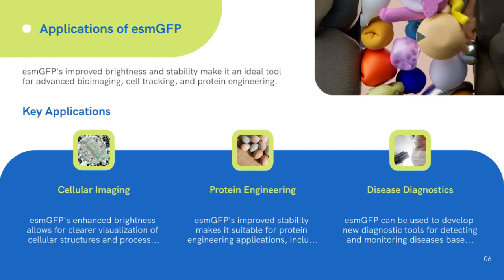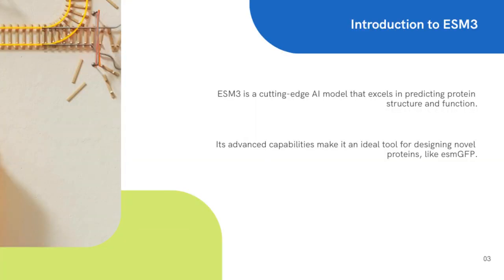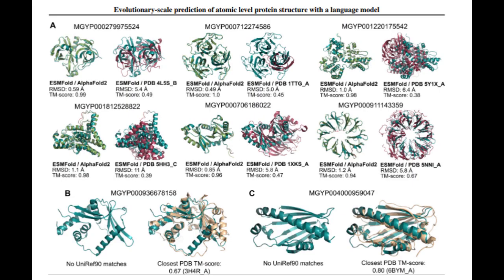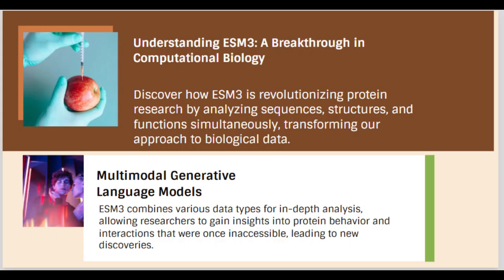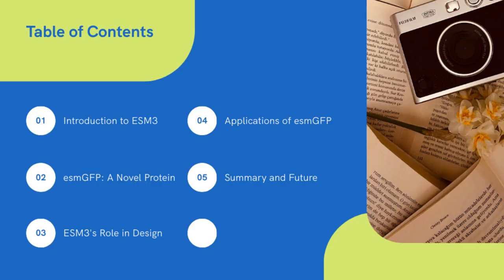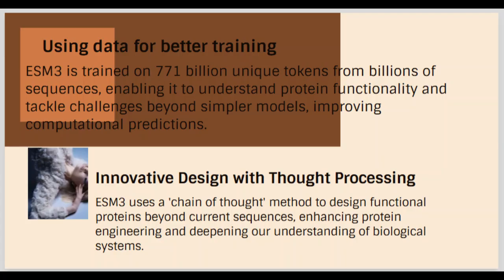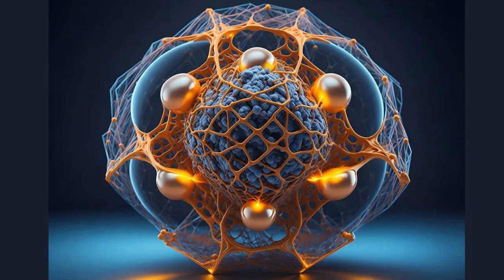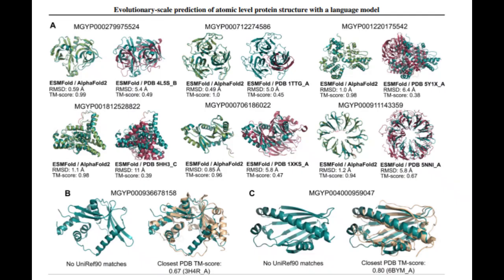New AI model ESM3 simulates protein evolution and creates the FIRST EVER fluorescent protein esmGFP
AI-Generated Glowing Protein: esmGFP
Researchers at EvolutionaryScale and the Arc Institute have developed an advanced AI model called ESM3 that can simulate protein evolution on a large scale, leading to the creation of a novel green fluorescent protein called esmGFP.
ESM3 AI Model Overview
ESM3 is a multimodal generative language model that can reason about protein sequence, structure, and function simultaneously.
The model was trained on 771 billion unique tokens derived from 3.15 billion protein sequences, 236 million protein structures, and 539 million proteins with function annotations.
ESM3 uses up to 98 billion parameters and a "chain of thought" process to adjust sequences and structures to optimize functionality.
It is available in public beta through an API, allowing scientists to engineer proteins programmatically or via interactive browser-based applications.
esmGFP: A Novel Protein
esmGFP shares only 58% sequence similarity with its closest known natural counterpart, a modified version of a protein found in bubble-tip sea anemones.
Its unique genetic sequence exists as computer code.
The creation of esmGFP required simulating 96 different genetic mutations, a process that would have taken over 500 million years to occur naturally.
esmGFP's maturation process takes about a week, compared to less than a day for natural GFPs.
Initial brightness levels were 50 times lower than natural GFPs, but subsequent iterations achieved comparable brightness.
The development of esmGFP demonstrates the power of AI in exploring vast protein sequence spaces.
Scientific Impact of esmGFP
The creation of esmGFP demonstrates the ability of language models to generate functional proteins vastly different from known proteins.
It validates the approach of using AI to simulate long-term evolutionary processes, potentially revolutionizing how scientists approach protein design and engineering.
This research challenges our understanding of the limits of natural protein evolution and expands the possibilities for synthetic biology.
Applications of AI-Driven Proteins
Medical research: AI-generated proteins could be used as fluorescent markers for tracking disease progression or drug efficacy, and could also serve as a basis for targeted therapies or diagnostic tools.
Environmental monitoring: Engineered fluorescent proteins could be used to detect pollutants or track environmental changes with more sensitive and specific detection methods.
Biotechnology: The ability to rapidly design and synthesize new proteins could revolutionize industrial processes, potentially leading to more efficient biofuels, enzymes for waste degradation, or bio-based materials.
Fundamental research: AI-driven protein engineering provides a tool for exploring protein structure-function relationships, potentially uncovering new insights into evolutionary biology.